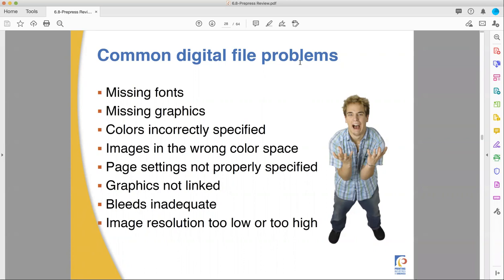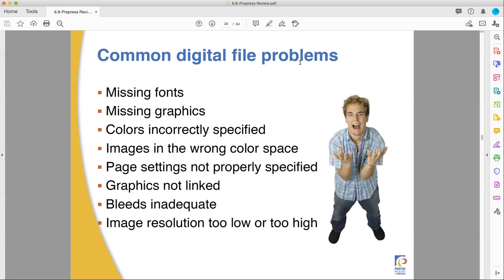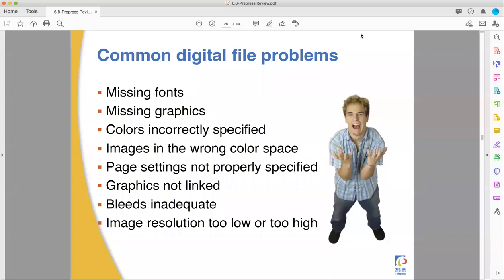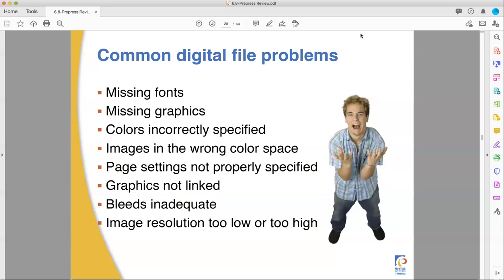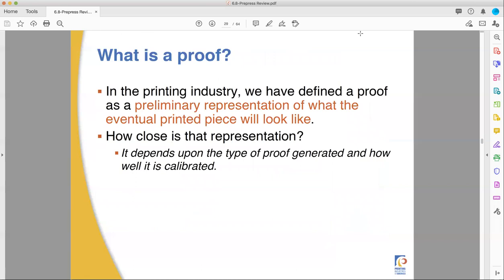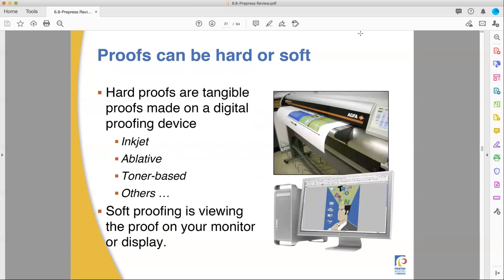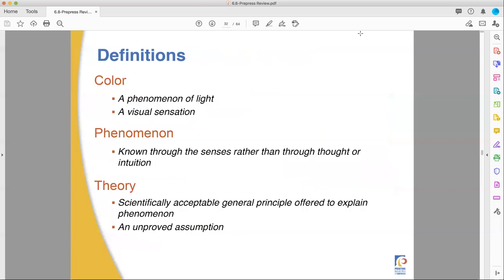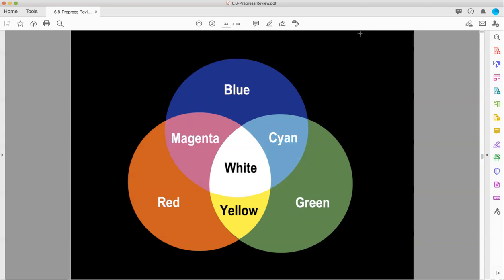PIA 6.8 Prepress Review pt4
Digital File Problems and a reintroduction to Color